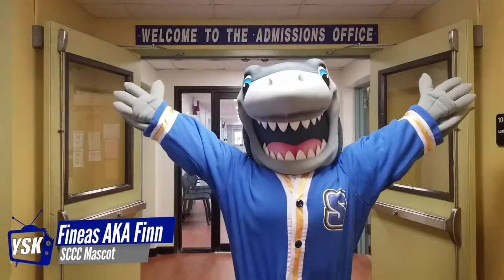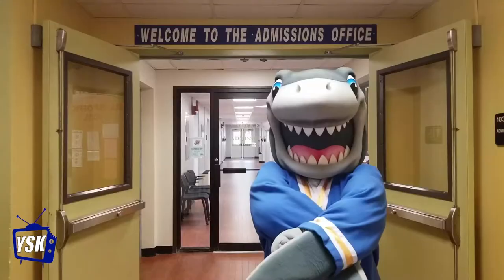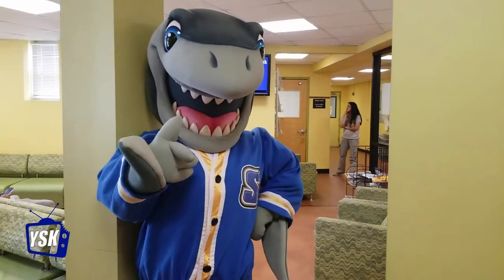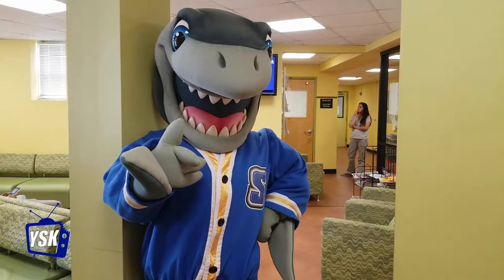Suffolk TV - You Should Know - Enroll Today!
Everything you should know about how to apply at Suffolk.

You Should Know is an informational series of everything we think you should know about your experience at Suffolk County Community College. Follow this link for the playlist to the You Should Know Series.